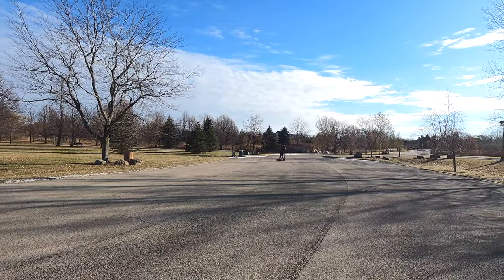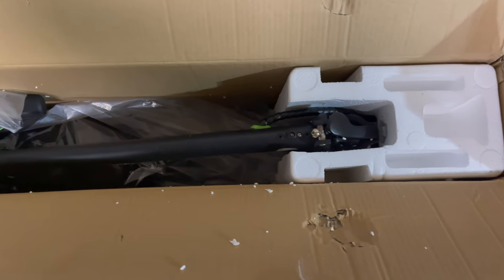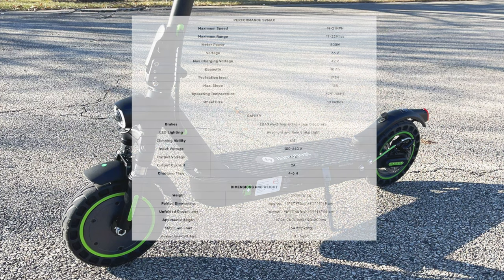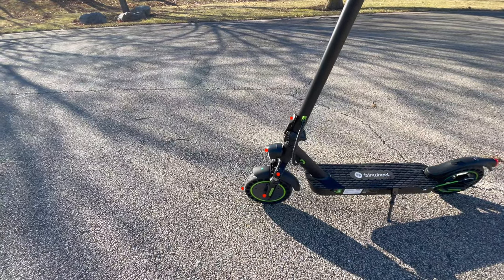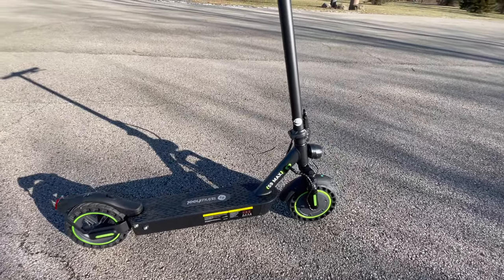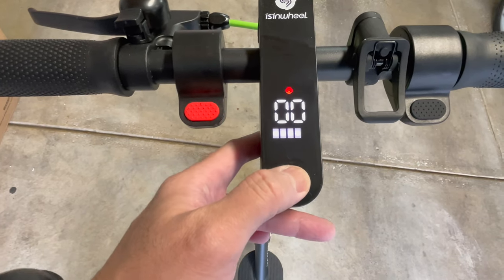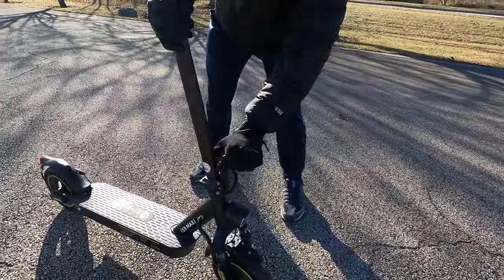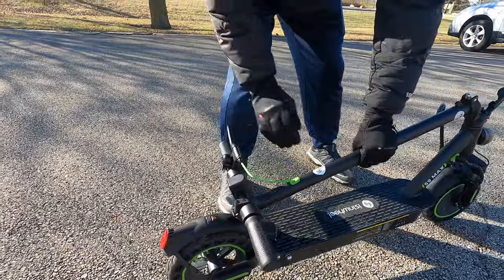iSinwheel S9 Max Electric Scooter - Review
This video is the unboxing & review of the iSinwheel S9 Max Electric Scooter. I will go over specs, features, and test it out.

iSinwheel S9 Max

(Save Extra $30 with Code BF30）